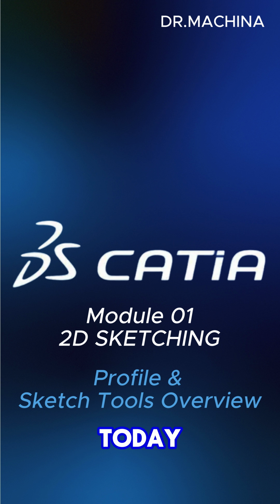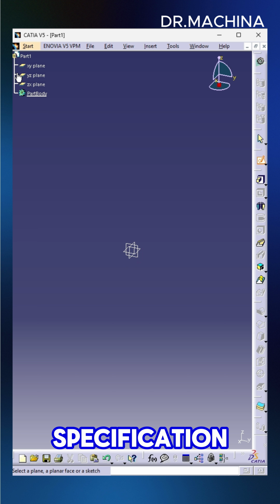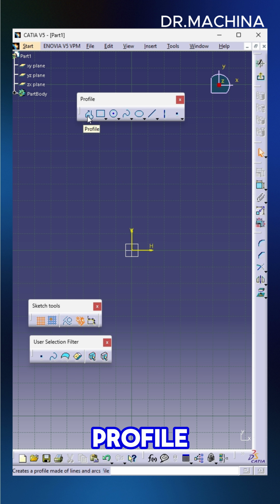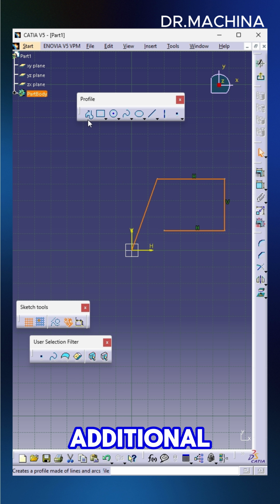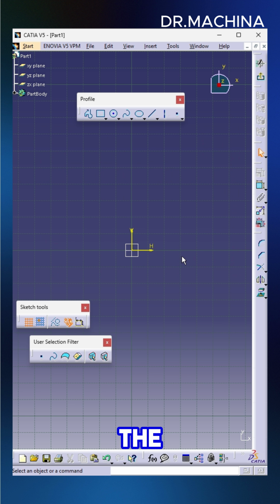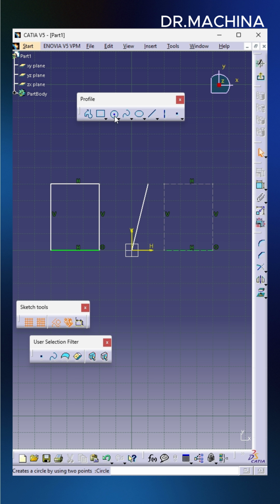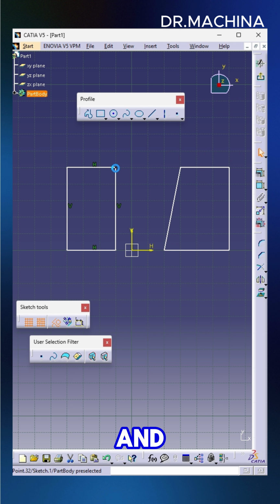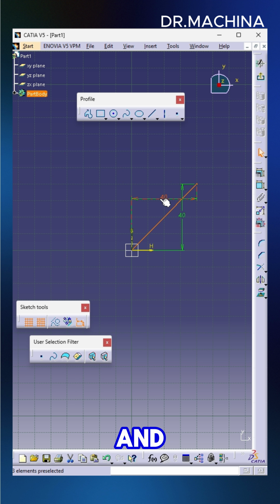CATIA V5 – Module 01 | 2D Sketching: Profile &Sketch Tools Overview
CATIA V5 Complete Engineering Training | Dr. Machina
Welcome to Module 01 of the CATIA V5 Basics series.

In this video, we move into the 2D Sketching environment and explore the fundamental sketch tools used in Part Design.

You will learn:

• How to enter the Sketch environment
• How to select the correct plane
• How to use the Profile tool
• Basic sketch creation workflow
• An overview of essential Sketch tools
• How to reset toolbars using Customize → Restore

2D Sketching is the foundation of parametric modeling in CATIA.
Understanding sketch logic is essential before moving into 3D features such as Pad, Pocket, and Shaft.

In the next video, we will start building solid features from sketches.

Engineering Explained.